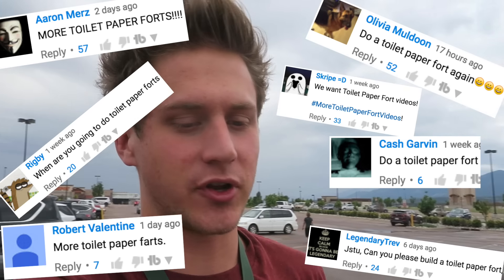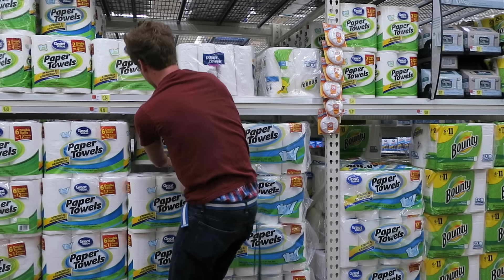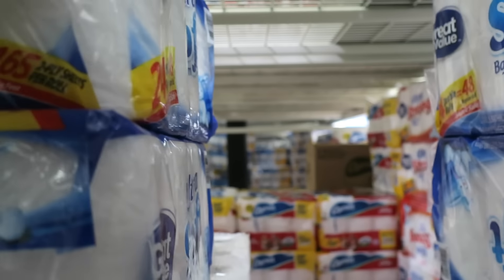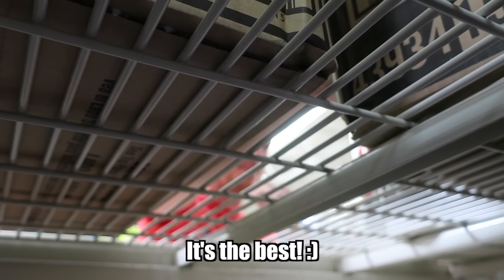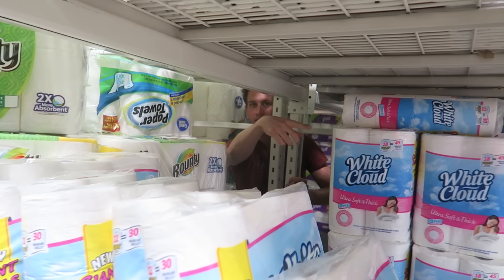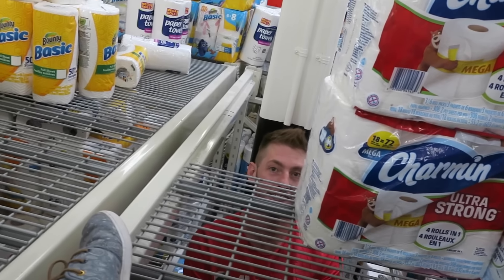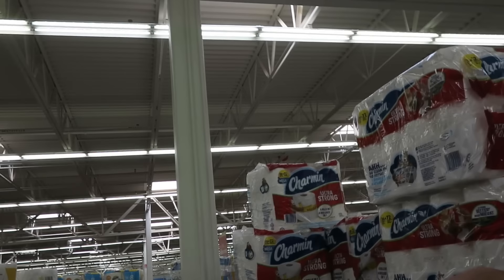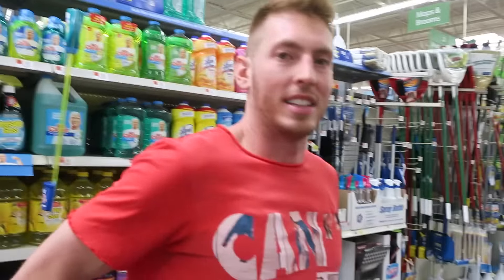Triple Decker Toilet Paper Fort!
We built a Triple Decker Toilet Paper Fort successfully!

Building A Toilet Paper Fort!

You guys have been wanting us to build another Toilet Paper Fort for a long time now, so we answered your wishes. This time we wanted to make a Triple Decker Fort! Before we've made a double decker fort & a fort in Costco. We will be doing a 24 hour Toilet Paper Fort soon, don't worry! Click any of the links above to watch the other forts we have built!

Justin Stuart
Monument, CO
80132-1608